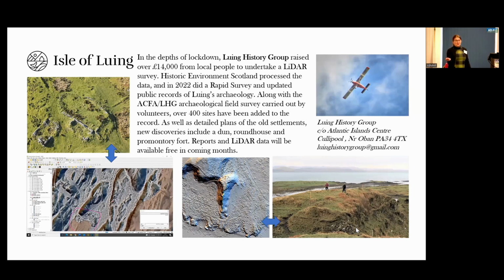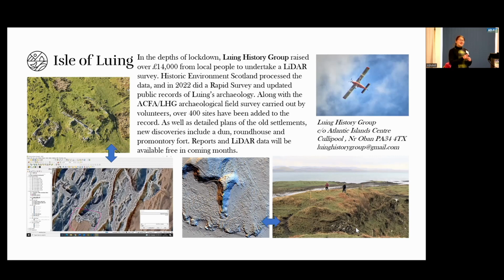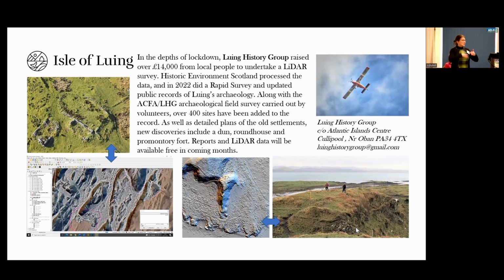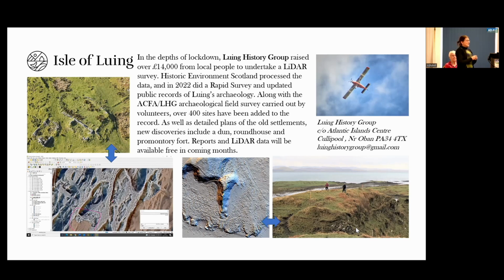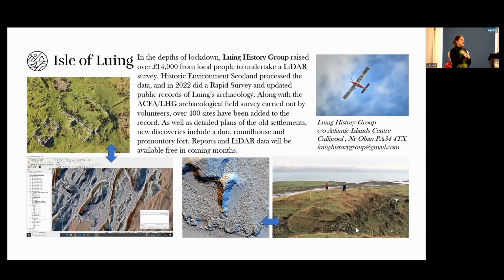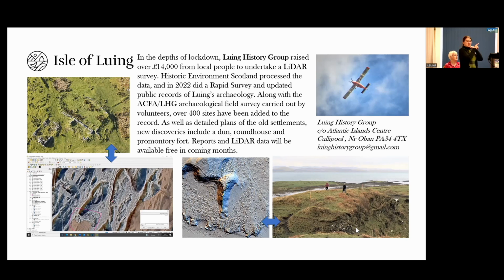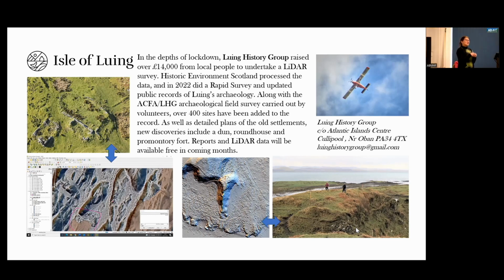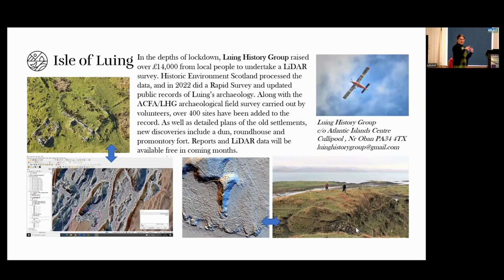5Argyll and Bute Museums and Heritage Conference : Connecting Conversations, Oban Feb 2023 part 5